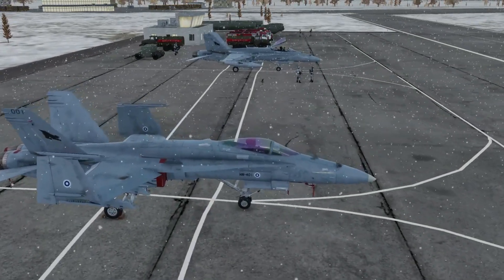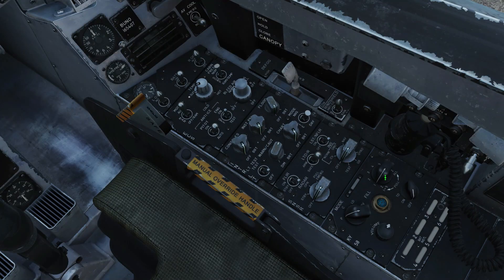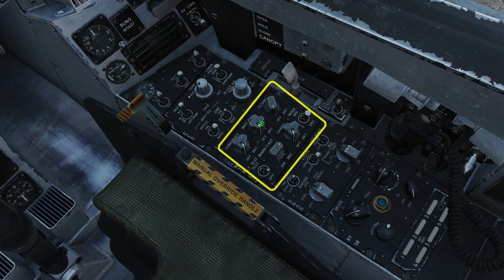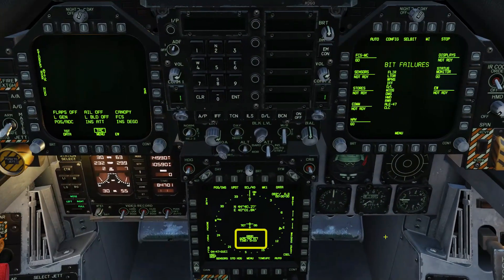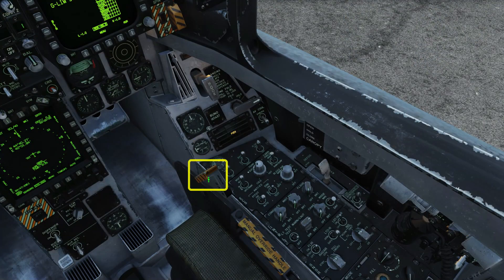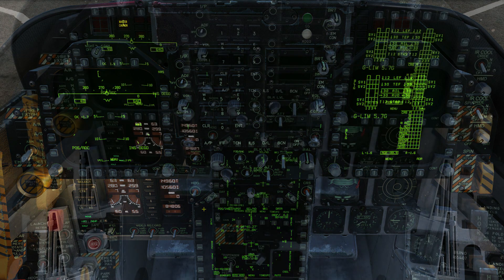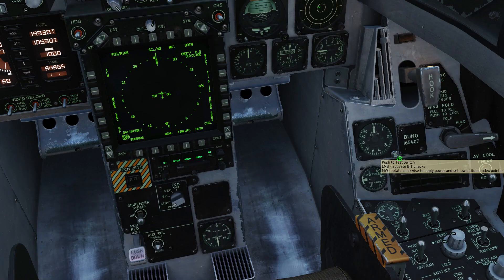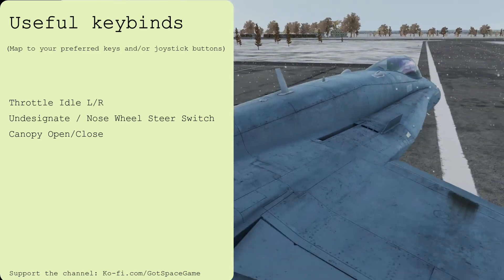F-18 Cold Start Tutorial - Quick Hornet Cold Start using INS Stored Heading - DCS in 3 Or Less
The F-18 Cold Start procedure is actually pretty quick and simple if you skip out the unnecessary steps and BIT tests! In this tutorial we go through all the steps for a Hornet Cold Start with INS Stored Heading Alignment without the faff!

Fun fact... The livery for the F-18 in this video is the Finnish Air Force's Hornet. I was fortunate to see four of these taking off while waiting for my flight home from Lapland last year. I'm looking forward to flying all the Scandinavian jets on the Kola map when it gets released!

My Gear
Compact Gaming Keyboard: Razer Huntsman V2 TKL
Graphics Card - GTX 1660 Super
Gaming mouse - Razer Naga Trinity
Mini Analogue Keyboard - Razer Tartarus Pro
Headset / Mic - Razer Kraken V3
HOTAS - Logitech X52 Pro

TKL Gaming Keyboard: Razer Huntsman Tournament Edn

AJS37 Viggen
AV8B Harrier
MI-24p Hind
F-15E Strike Eagle
F14 Tomcat

Coming Soon: F4 Phantom!